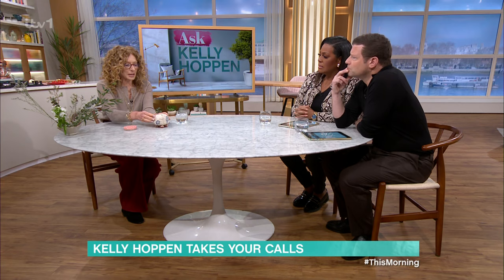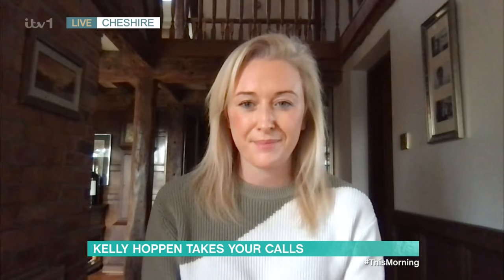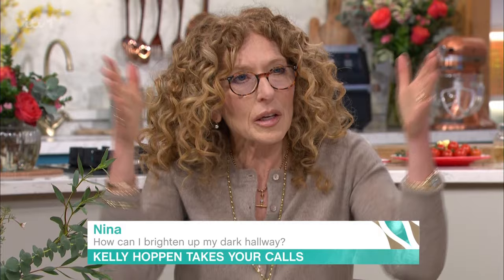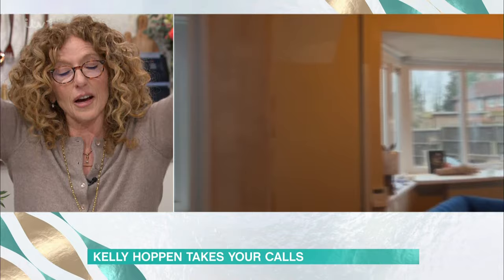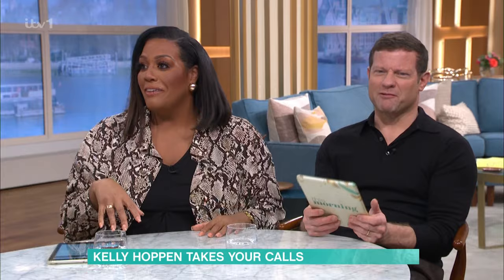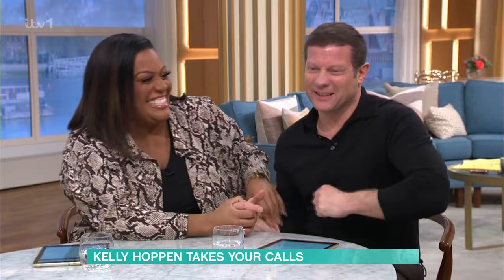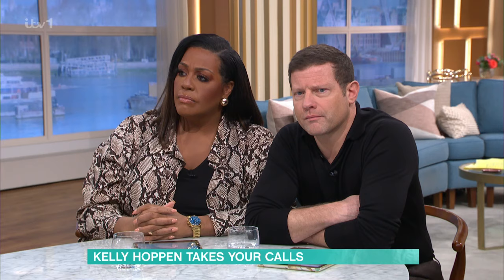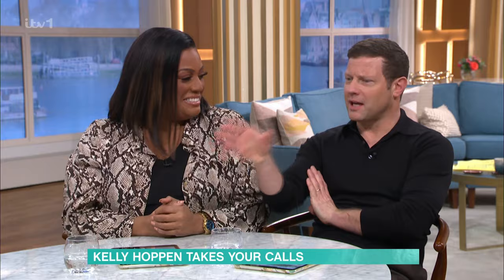Kelly Hoppen Takes Your Calls - 07/02/2024